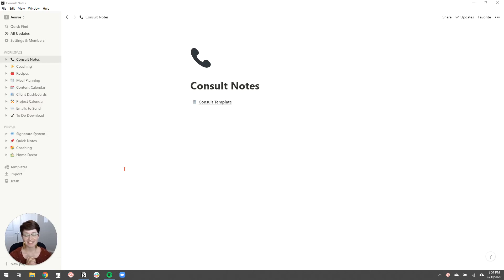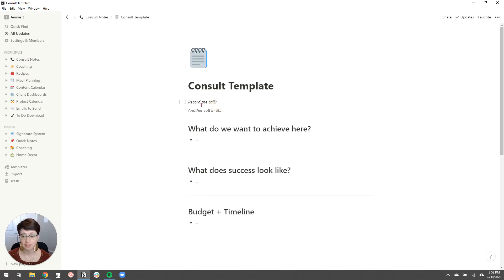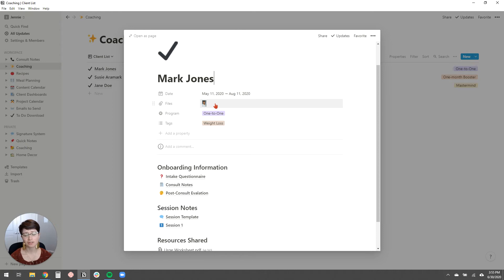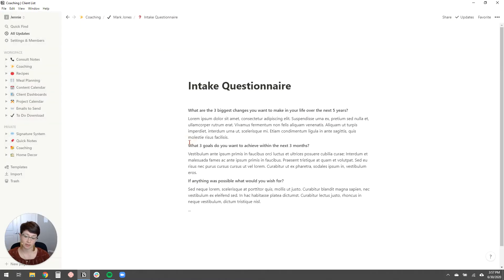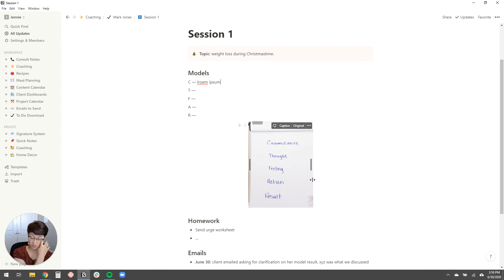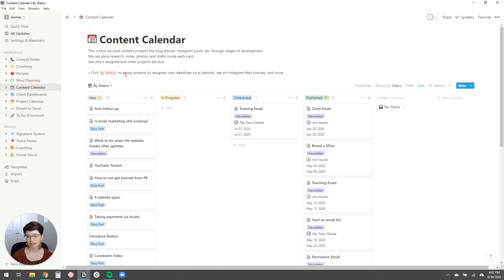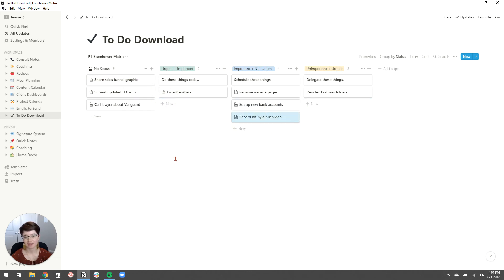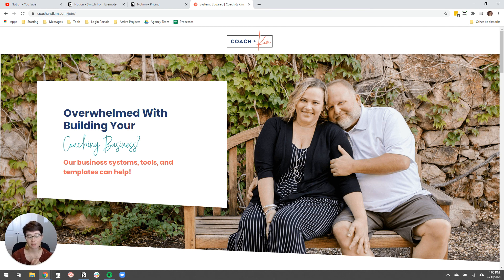How to keep your coaching business organized with Notion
Looking for a better way to keep your coaching business organized? Introducing Notion. In this video, I show you a couple of ways I use this tool to keep my business running smoothly, and a few ways I think YOU as a coach can use it, too.

Oh, and here's the link to this Notion database so you can duplicate and use it to keep your client information organized: